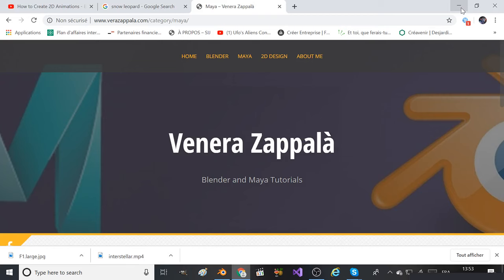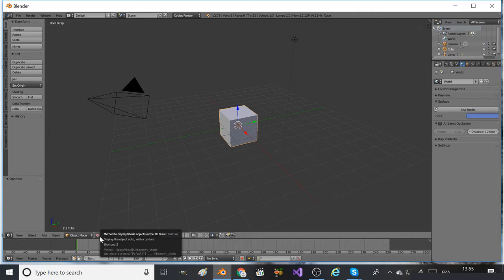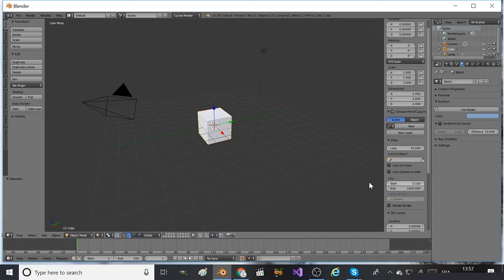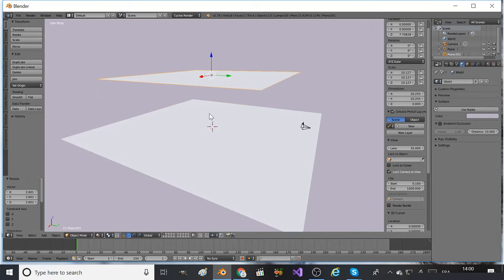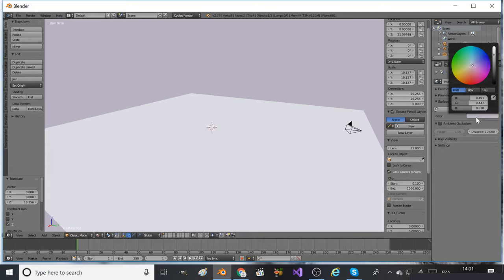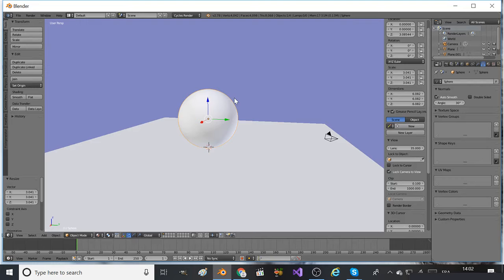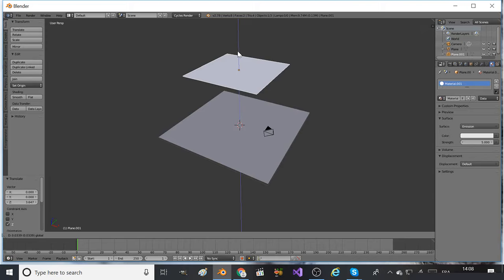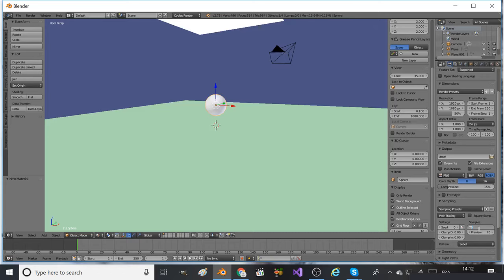11 blender cycles render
Blender tutorials in english